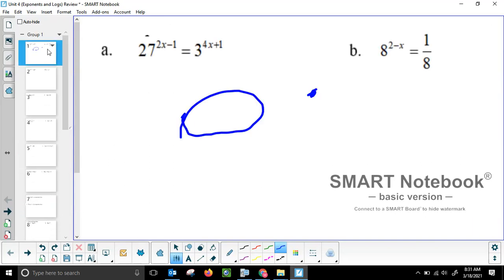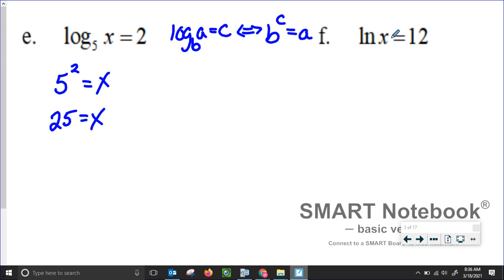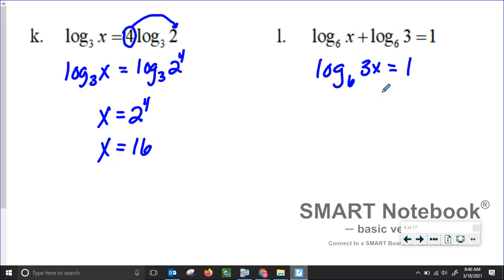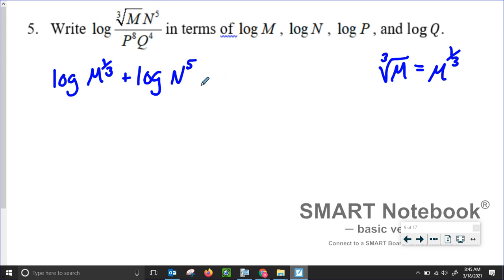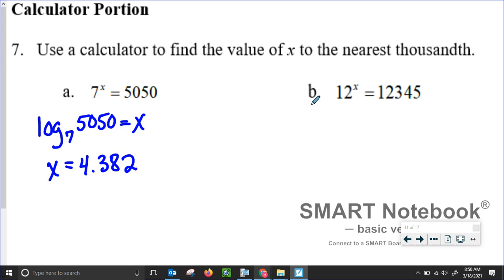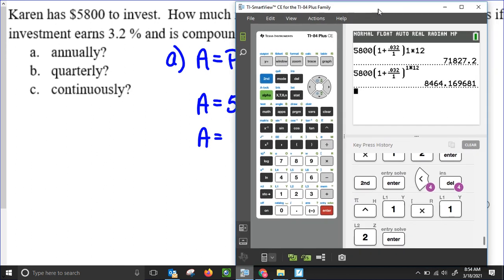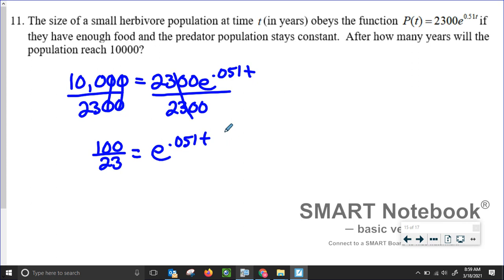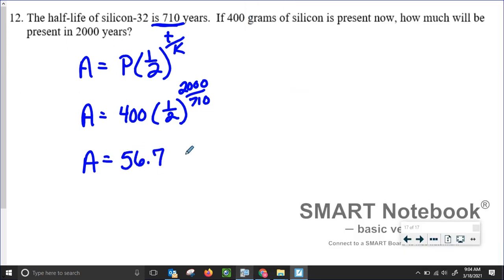Exponential and Logarithm Review Video